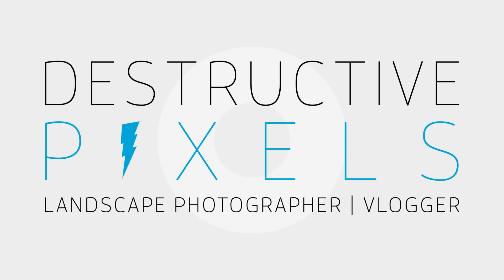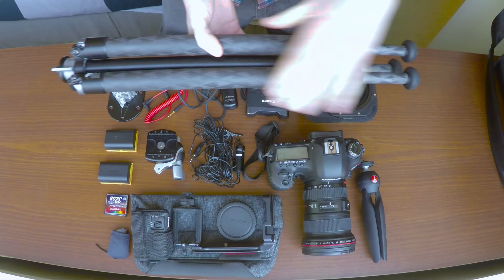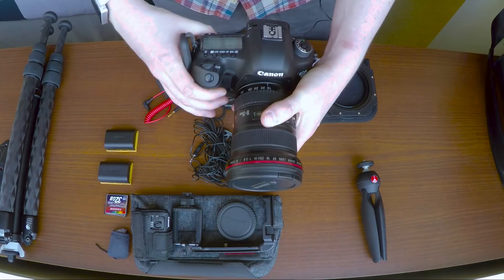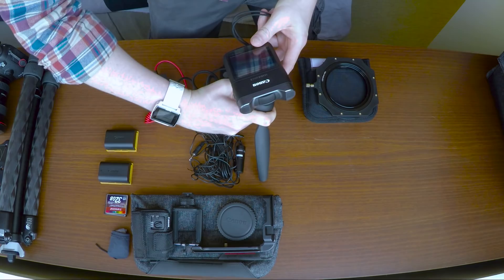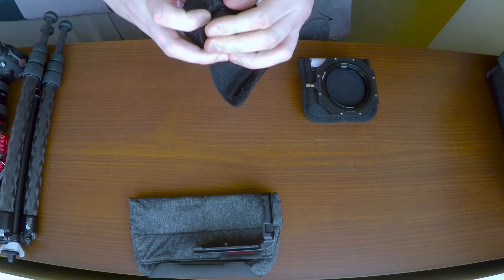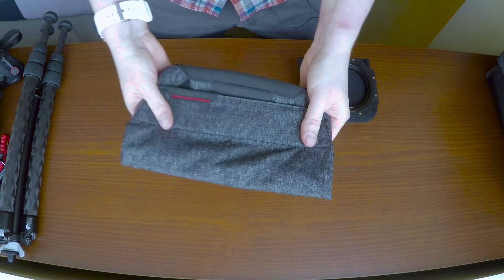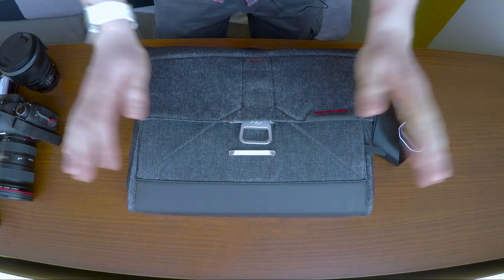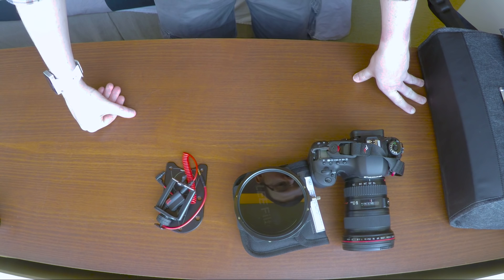What's in My Camera Bag: Landscape Photography (Apr 2016)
When I shoot landscapes I generally bring the same gear with me each time. So I wanted to share with you what I bring, and more importantly, why I bring it. Enjoy!

- Peak Design Messenger Bag (Charcoal)
Amazon UK
Amazon US

- Platypod Pro
Amazon UK: N/A
Amazon US

Amazon UK
Amazon US

- Canon 16-35mm f/2.8 L II Lens
Amazon UK
Amazon US

Sigma 24-105mm f/4 ART Series Lens
Amazon UK
Amazon US

-Peak Design Cuff Strap
Amazon UK
Amazon US

- Peak Design Capture Pro Clip
Amazon UK
Amazon US

Amazon UK
Amazon US

- Canon Legria/Vixia Mini X
Amazon UK
Amazon US

- Audio-Technica ATR-3350 Lav Mic
Amazon UK
Amazon US

- Canon RS-80N3 Cable Release
Amazon UK
Amazon US

- Triggertrap MD3-N3 Cable
Amazon UK
Amazon US

- Triggertrap PhoneTrap Holder
Amazon UK
Amazon US

- Canon GP-E2 GPS Receiver
Amazon UK
Amazon US

- Peak Design Field Pouch (Charcoal)
Amazon UK
Amazon US